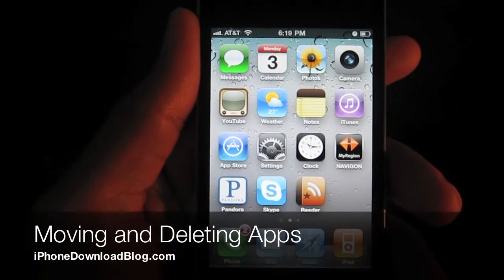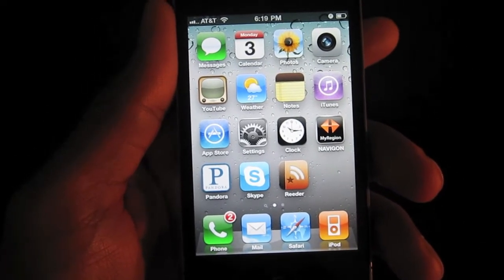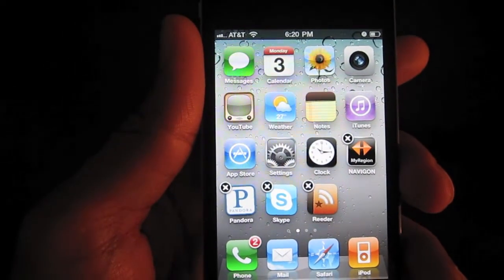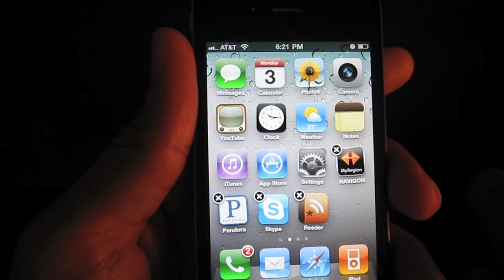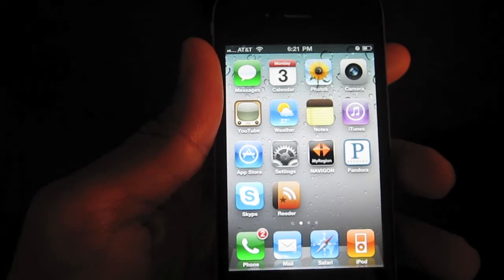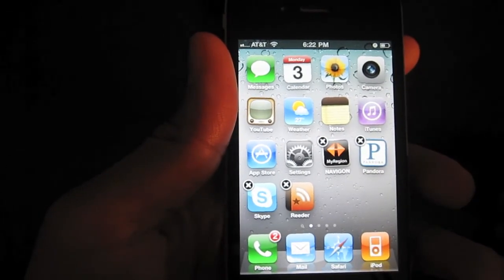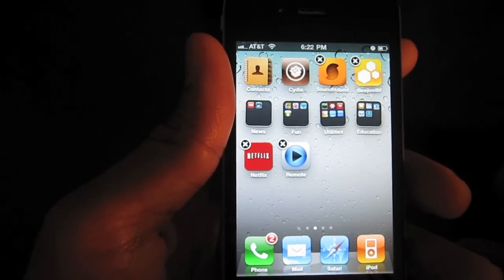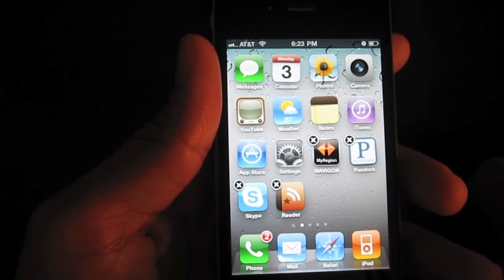Moving and Deleting Apps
for additional comprehensive iPhone tutorials and news.

Moving and deleting apps are probably two of the most fundamental functions that any iPhone user will use regularly; hence it fits perfectly in our iPhone Basics series of tutorials.

Step inside as we give you the low down concerning this primary function. We explain how to get into jiggle mode, how delete apps, and why some apps can't be deleted.

Perfect for those of you who are new to the iPhone...